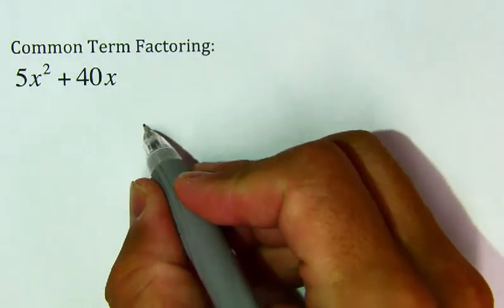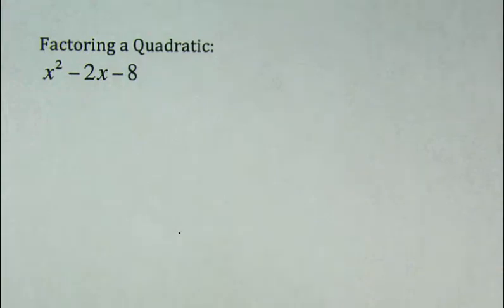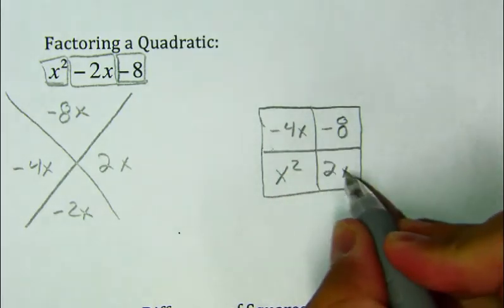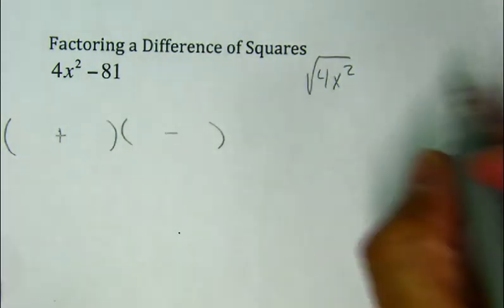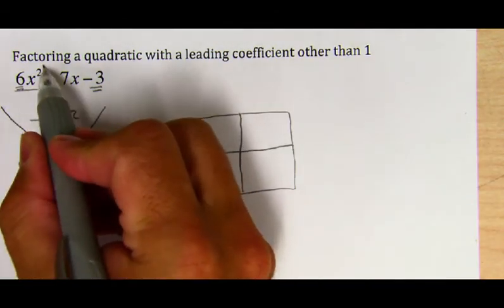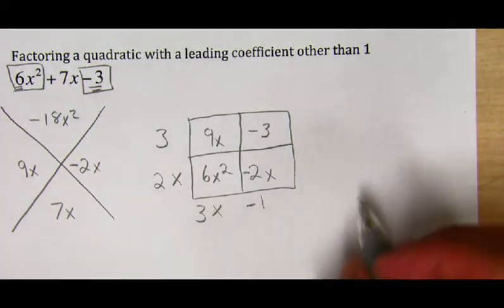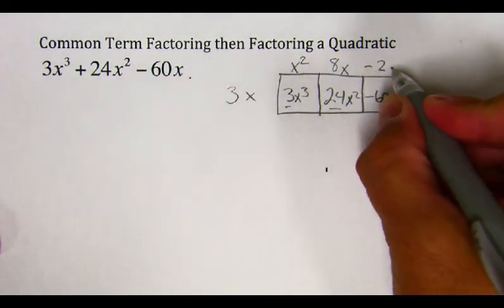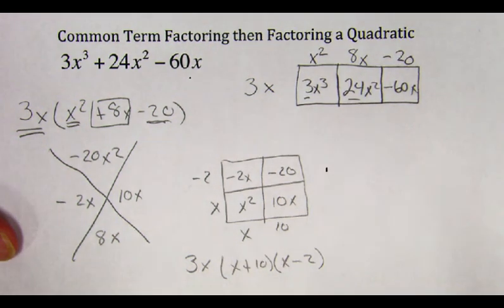Factoring Examples Video